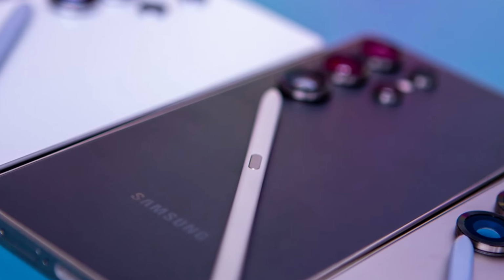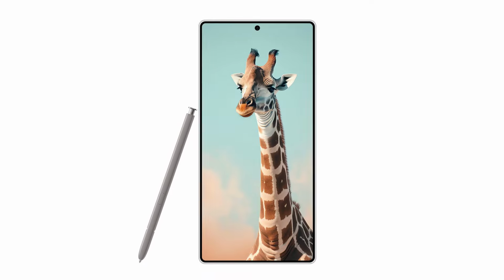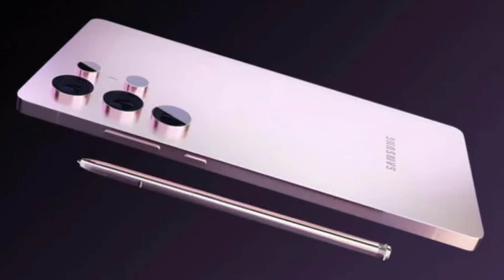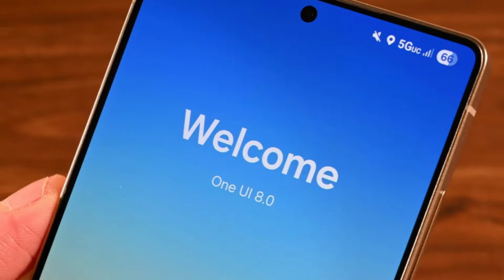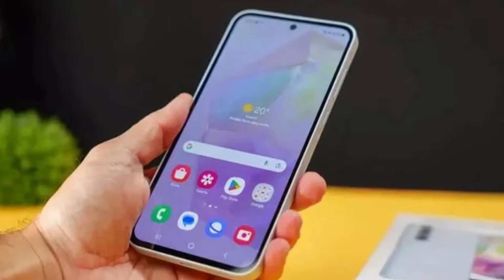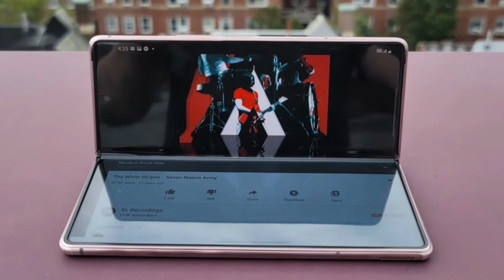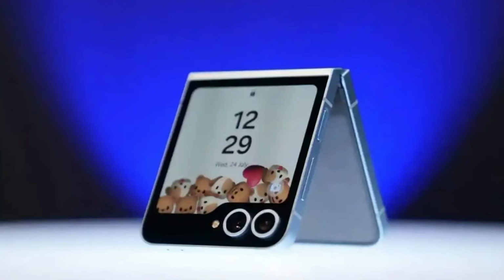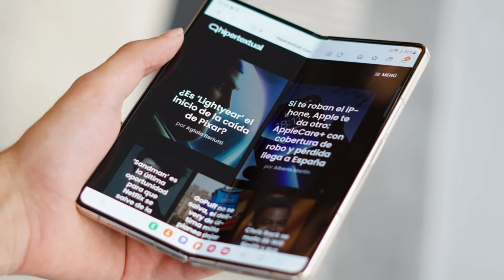Samsung S Pen FINALLY Works with Magnetic Cases? Galaxy S26 Ultra Could Fix Everything!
Ever had your S Pen glitch out because of a magnetic case? You’re not alone—and Samsung might finally fix that. Leaks reveal that the Galaxy S26 Ultra could debut a brand-new S Pen and digitizer tech that stops interference for good. Here’s what’s coming, and why it matters more than you think.